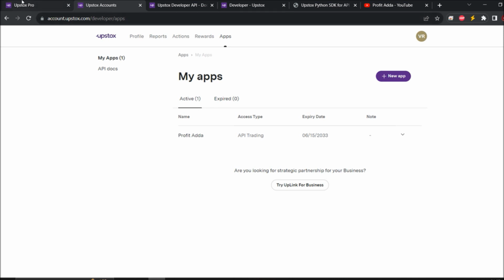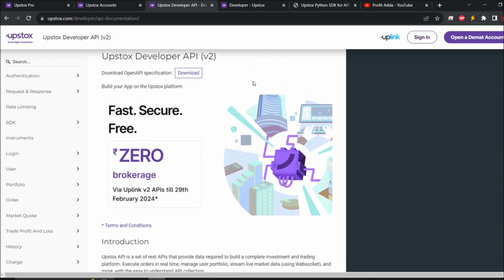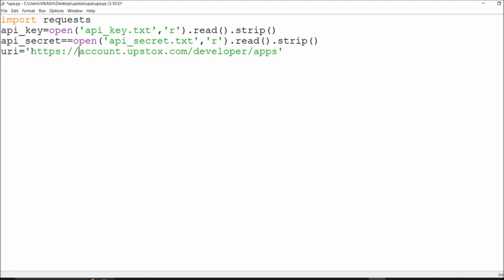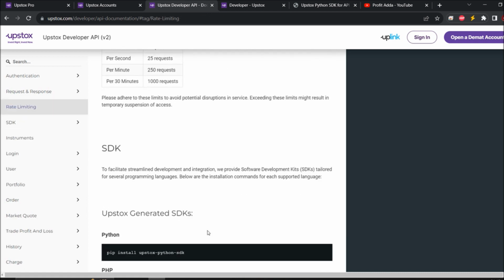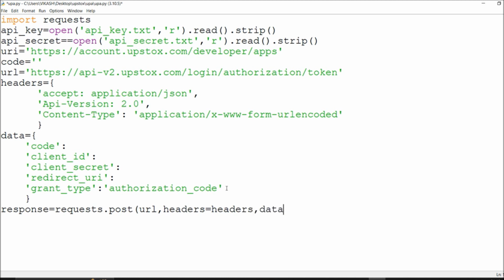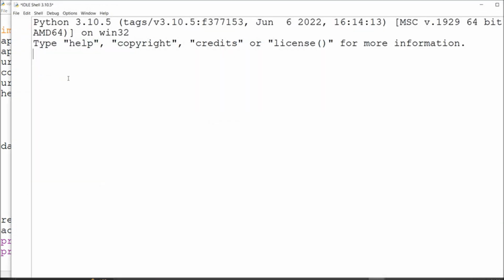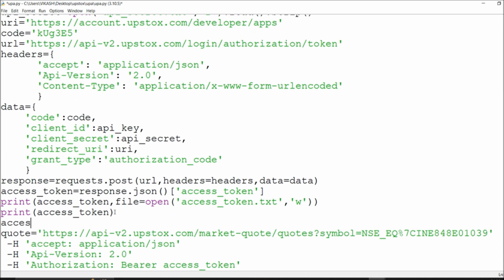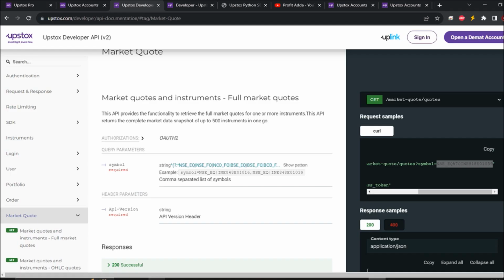Automate Trades in Upstox Utilizing Free of Cost API in Python